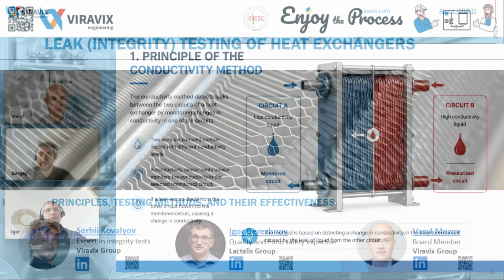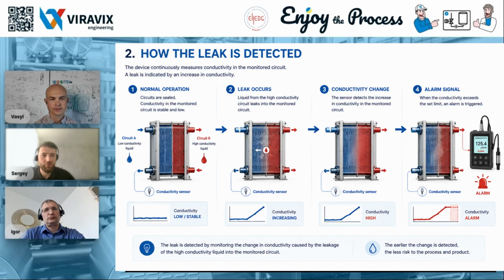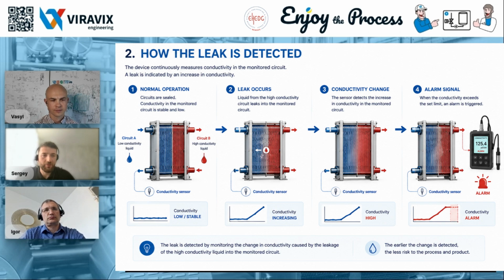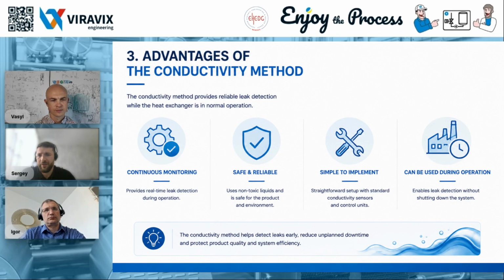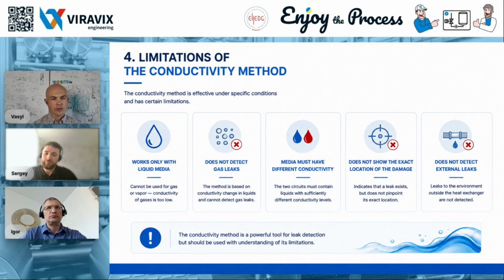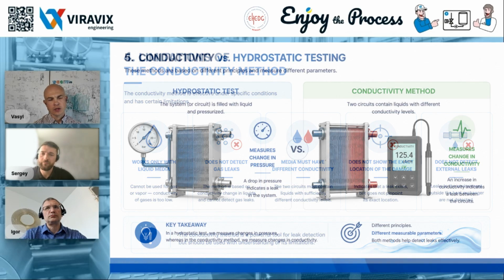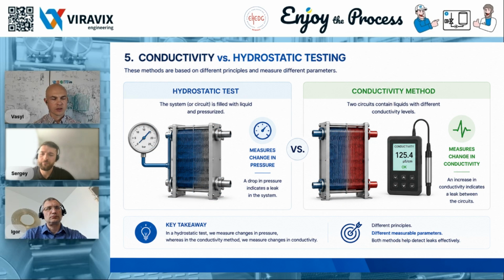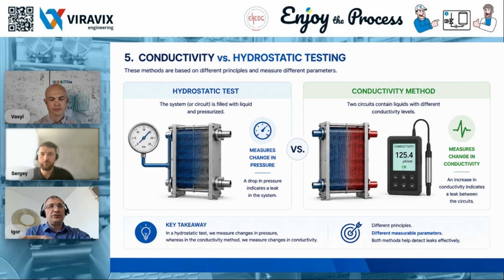Heat Exchanger Leak Testing: Conductivity Method Explained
How can electrical conductivity be used to detect leaks in a heat exchanger?

In this short video, we explain the conductivity method for heat exchanger leak testing — how it works, what changes are monitored, and the main advantages and limitations of this approach.

We also briefly compare the conductivity method with hydrostatic leak testing and discuss when conductivity monitoring can be used while the heat exchanger is in operation.

At Viravix, we don’t have hands-on experience with this specific testing method, so we’d be glad to hear from professionals who have used it in practice. Share your experience, comments, and technical insights below — your feedback and clarifications are very welcome.